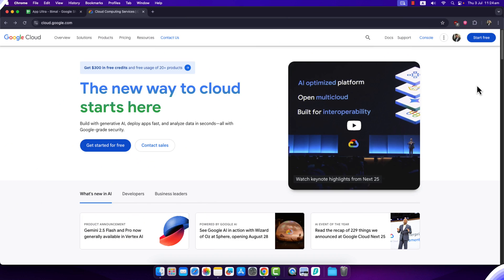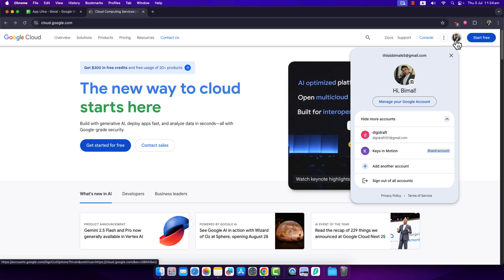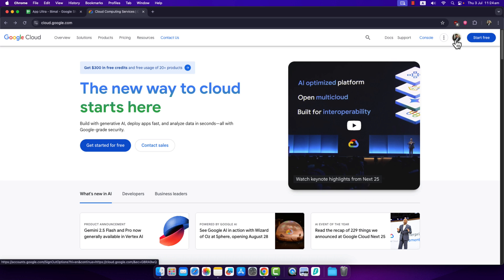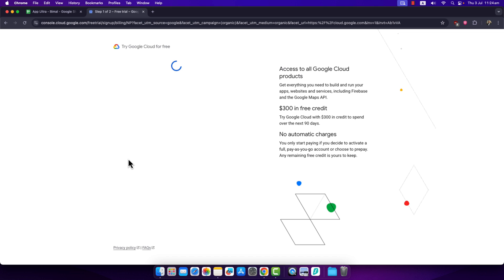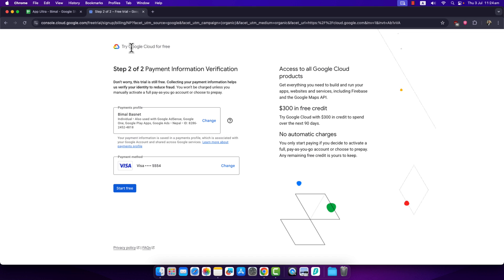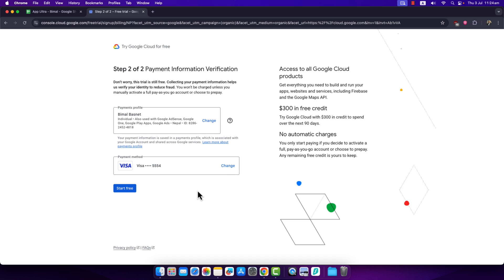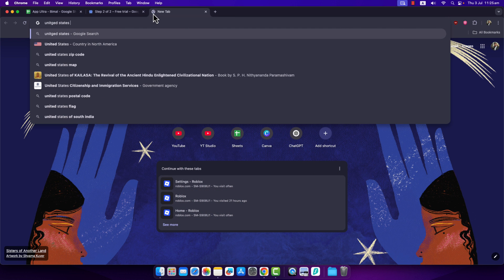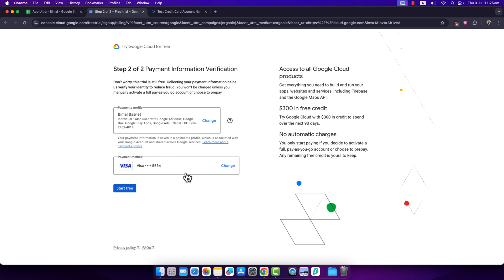How To Create Google Cloud Account Without Credit Card (2025) Easy Tutorial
Creating a Google Cloud account without a credit card can be challenging due to Google’s verification requirements, which typically include entering a valid payment method, even during the free trial period. However, this video explores workarounds and tips for users who want to explore Google Cloud services without linking an active credit card.

To begin, you need a standard Google Account. and log in with your Gmail credentials. You'll be prompted to select your country and agree to the terms.

When you reach the billing section, Google Cloud usually asks for a valid credit or debit card to verify identity, even though they don’t charge the card during the trial. If you don’t have an active card, a workaround sometimes suggested is using a prepaid card or a debit card with minimal or zero balance—these may be accepted in some regions for verification purposes. Note that success with this approach can vary depending on the country and bank.

The video also mentions searching for demo or test credit card numbers online. While such numbers exist for software testing in developer environments (e.g., Stripe, PayPal sandbox), using them to bypass real account verification is not supported by Google and may violate their terms of service. Attempting to use fake or non-issued payment details could result in account suspension or failed account creation.

If you’re a student or part of an educational institution, another legitimate option is Google Cloud’s Student Credits Program or access through GitHub Student Developer Pack, which may offer credits without requiring a card.

Timestamps:
0:00 Introduction
0:17 Signing up on Google Cloud
0:40 Choosing country and free trial
0:55 Payment method options and workarounds
1:23 Conclusion